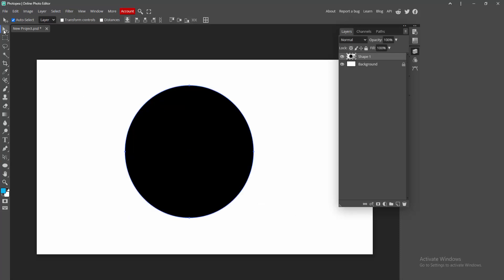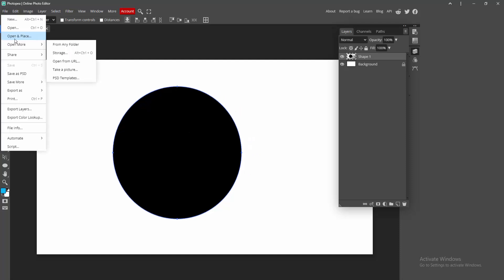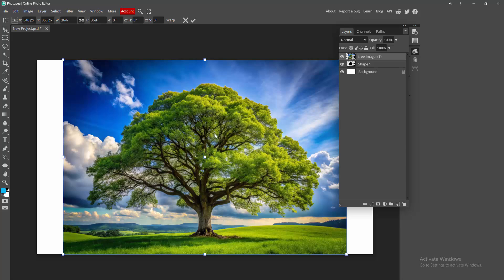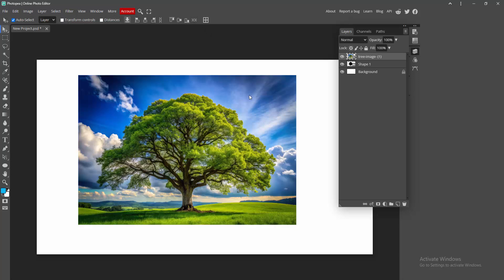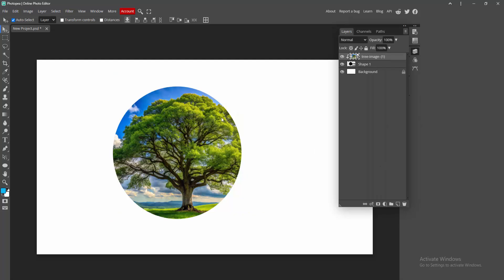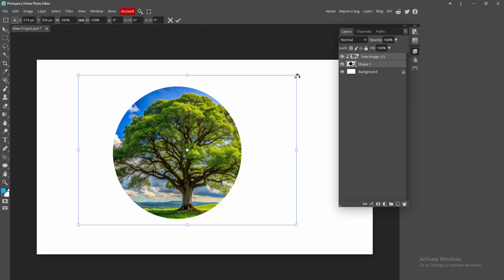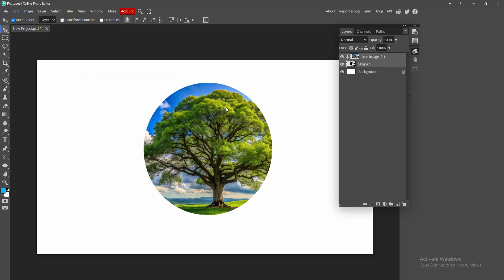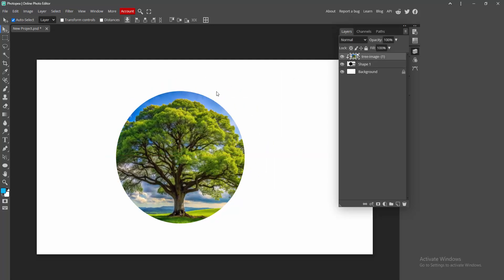How to turn an image into a circle in Photopea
Assalamu Walaikum,
In this video I will show you, How to turn an image into a circle in Photopea.  Let's get started.